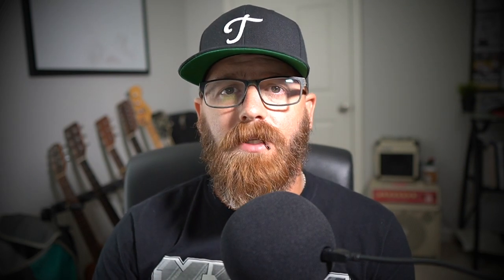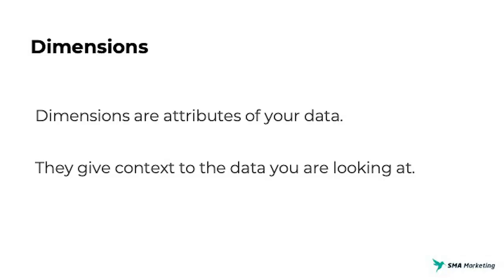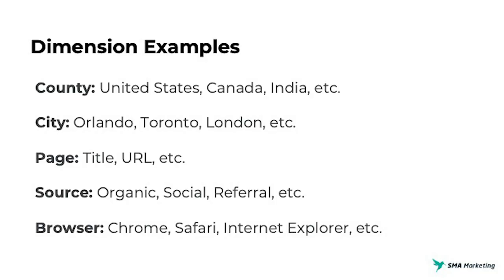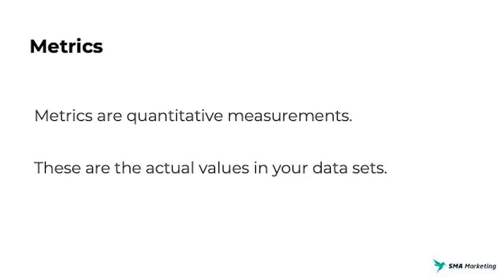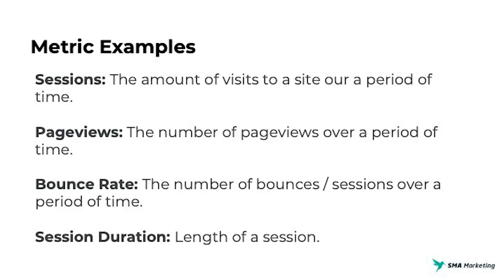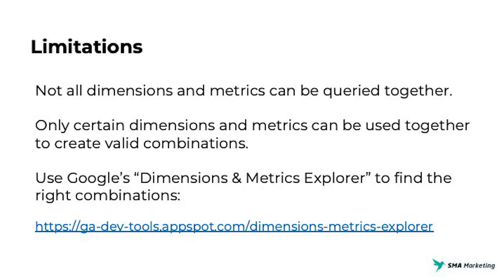Dimensions vs Metrics in Google Analytics: What's the Difference?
Dimensions and Metrics are closely related but very different. In order to get more out of your Google Analytics Data, it helps to know and understand the difference. In this video, I'll go over the difference between Dimensions and Metric in Google Analytics.

🎬  What is Referral Traffic? A Guide to Understanding Google Analytics